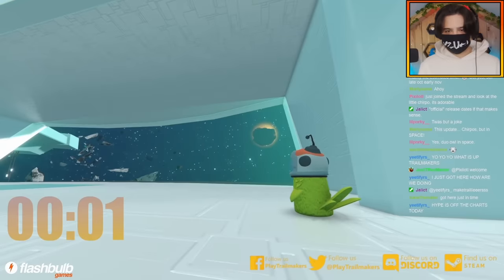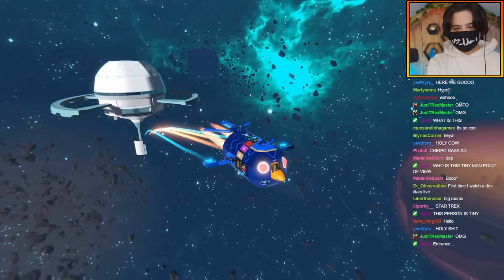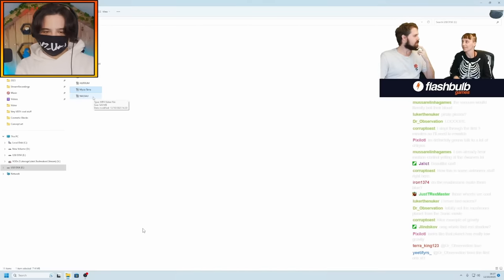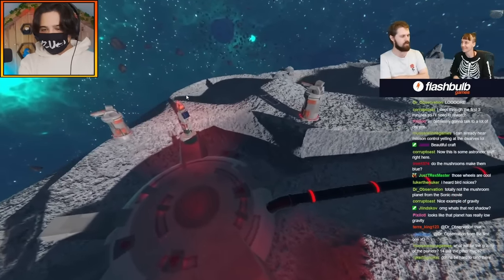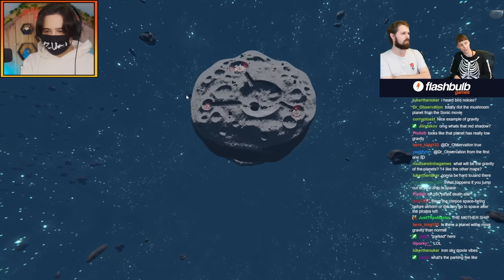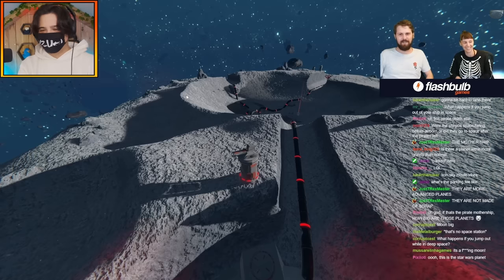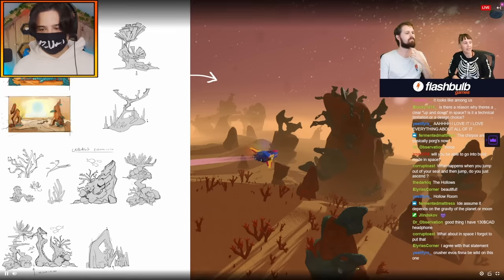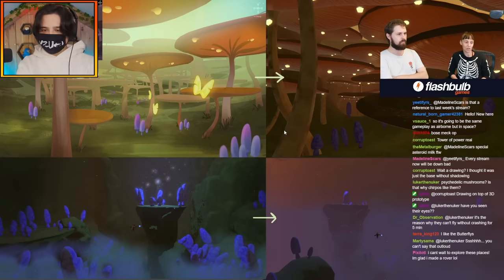This 'NEW' SPACE Map Is INSANE! | Trailmakers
This Game Keeps Getting Better And Better!

Go Check Out The Steam Page!

I've Got Merch!! Check it Out!